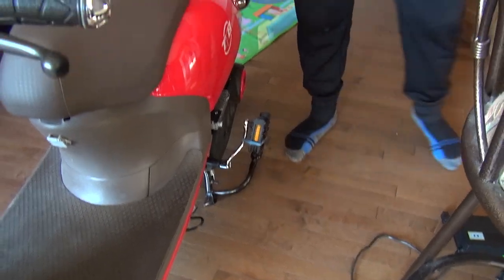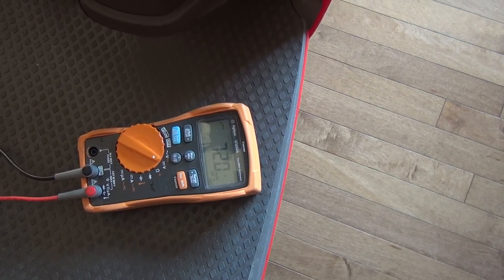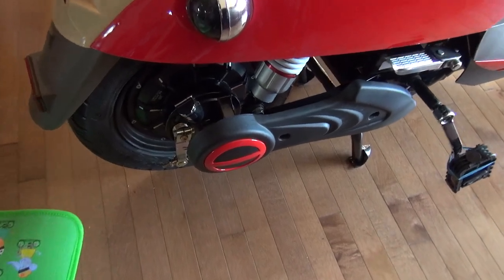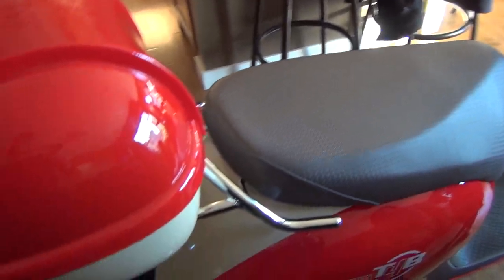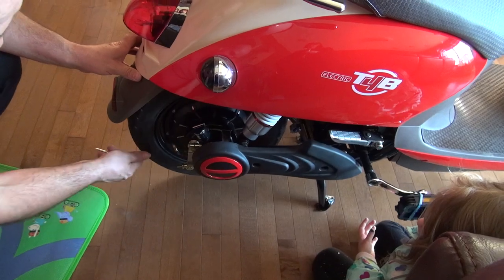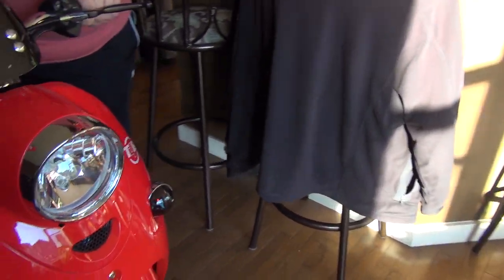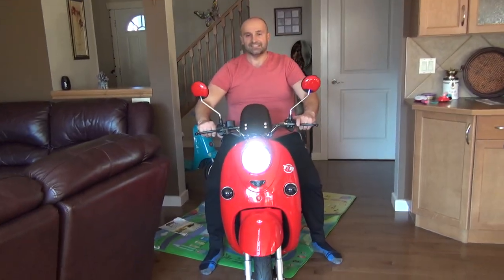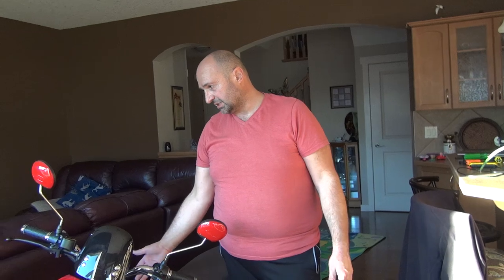RETRO SCOOTER ELECTRIC review .... 😁😁 .... 20181021165820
2016 T4B Retro Electric Scooter 60V20AH Gel 500W+
Product Details :
Brand spanking new 2017 T4B Retros are in with some awesome updates featuring a completely redesigned cockpit, two tone color combination, gauges and overall features. (Displayed pictures are of 2016 model, 2017 pictures will be updated soon.)
Main features:
Motor: 500W+ Brushless with peak power 800W
Battery: 60V/20Ah Lead Acid Battery (Liquid Gel)
Top Speed: 32kmh (Limited by the controller)
Running Distance: 50-80km
Brand new tinted headlights, signals
Brand new gauge console showing vital information including outside temperature
Brand new two tone color combination with very light brown inner plastic, redesigned seat
Upgraded dual rear suspension, front disk brake and front motorcycle suspension
No Driver License or Registration Required
Specs:
Rated power: 500W+
Remote Start/Stop/Alarm
Speed: 32km/h (Limited)
Runing distance: 60-65km
Wheel size: 10*3.0 tubeless
Front Brake: Disk
Rear Brake: Drum / EABS
Motorcycle Front/Rear Suspension
Loading : 150kg
Net Weight(with battery):95kg
Charge time: 3-8h
Accessories: Rear Trunk, Mirrors
Other Features: Remote control start/stop and Alarm
Available colors: Dark blue, Matte black, Red